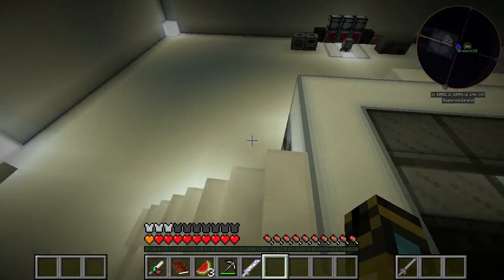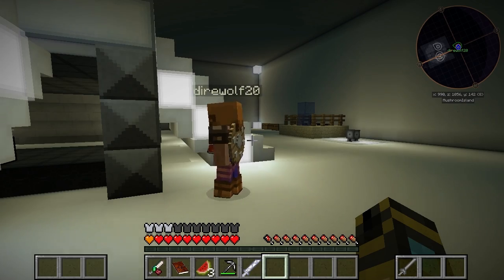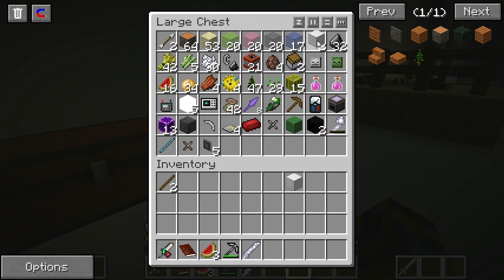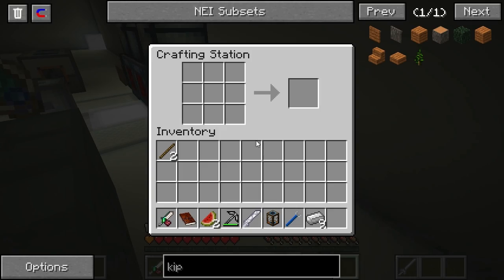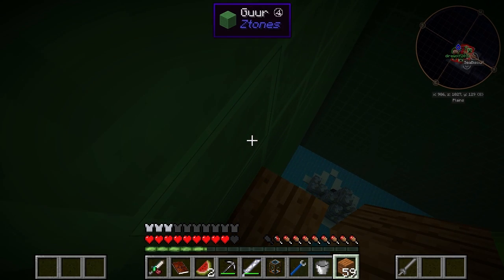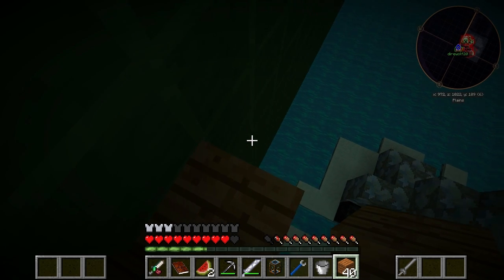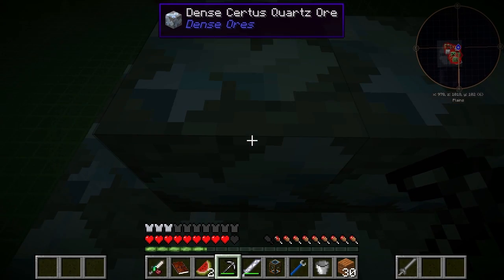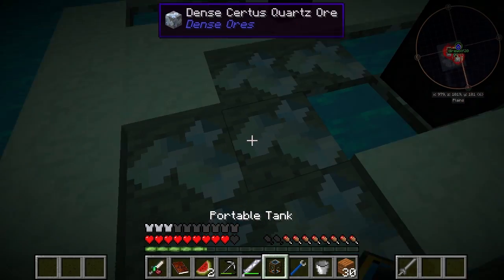Material Energy^4 with Direwolf20 - Episode 03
MINING IS SCARY!!!